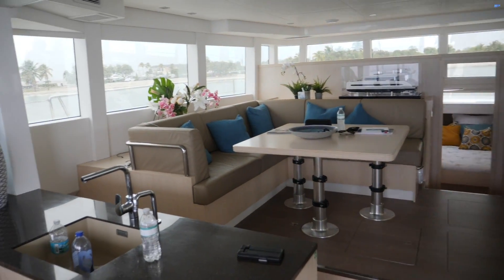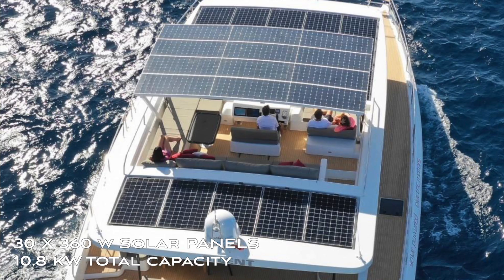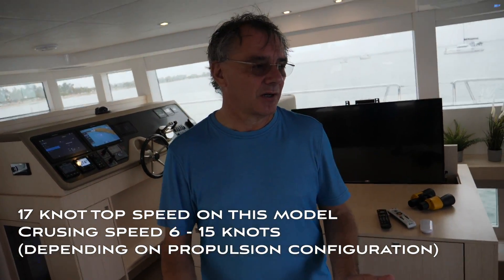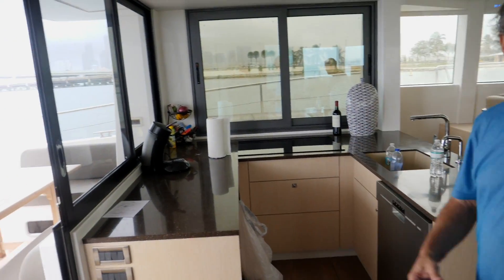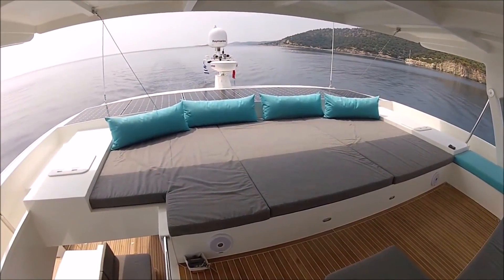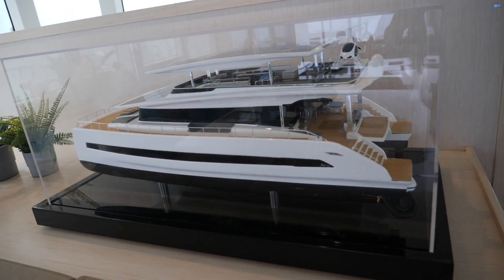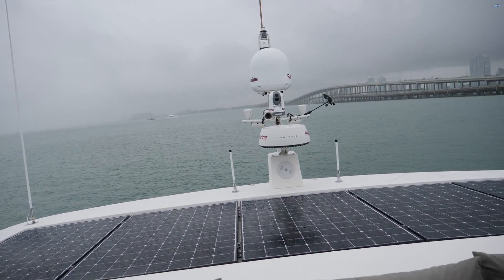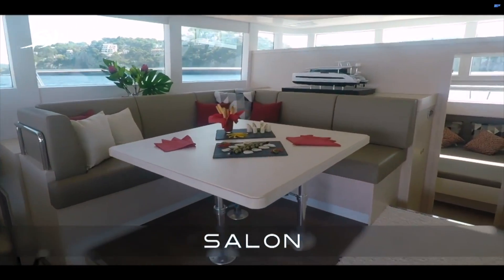Solar Yacht: Silent Yachts 55 Technical Tour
SILENT-YACHTS was founded with a vision of significantly reduced cost of yacht ownership to explore the ocean in sustainable luxury through innovative clean technology.

The first and only ocean going production yachts in the world which are powered by solar energy, Silent Yachts unlock the possibility of unlimited range, almost zero emissions, and greatly reduced maintenance requirements.

Noiseless, and self-sufficient, all energy production is done on board. From propulsion, navigation, and even the household equipment everything is powered by the sun.

The solar electric drivetrain means an absence of vibration, noise, and smell, and provides total self sufficiency on this solar boat.

As electric power is transforming the automotive world, with EV adoption rates growing at about 60% each year, Silent Yachts is poised to ride the wave of technological advancements in motor efficiency and improvements in battery storage technology.

Silent Yachts might just be an early entrant in an entirely new category of electric yachting, oft attempted but rarely pulled off so gracefully in a fully functional production ready catamaran that is gorgeous inside and out.

The Silent 55 for sale price is towards the end.

This electric boat is in a catamaran configuration. It is a solar boat. It is one of the best yachts in the world. It would be really cool for sailing la vagabonde to check out this solar sailboat.

0:00 Solar Yacht Intro
0:49 Electric vs Gas
1:11 Meet Silent Yacht’s Technical Director
1:39 Solar Roof
2:02 Battery
2:50 Motor
3:55 Performance
4:31 Nav Station
5:08 Household
6:22 Transatlantic Journey
7:20 Configurations
8:40 Other Models
8:56 Maintenance
9:32 Electric Boats vs Cars
10:19 Communications
10:35 Backup Generator
11:11 Price and Conclusion
11:48 Specs and Extended Tour